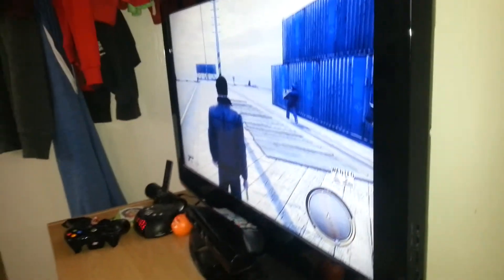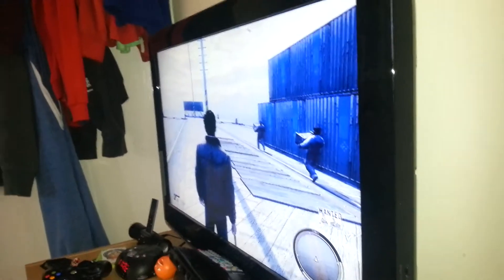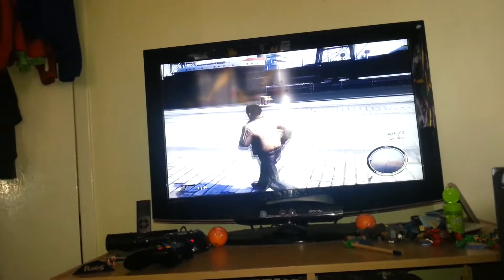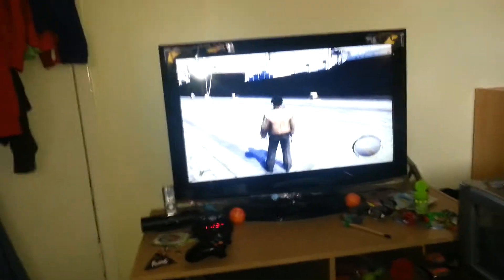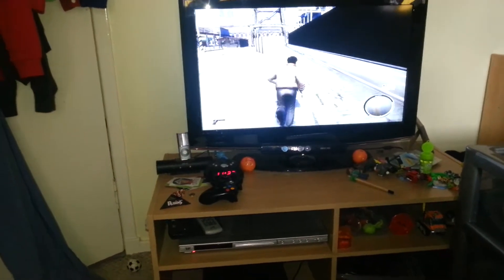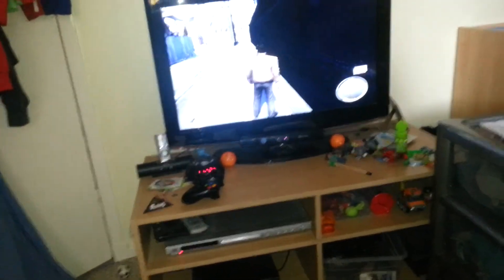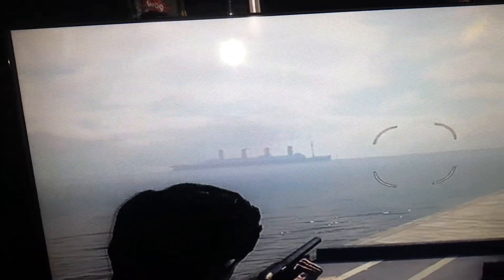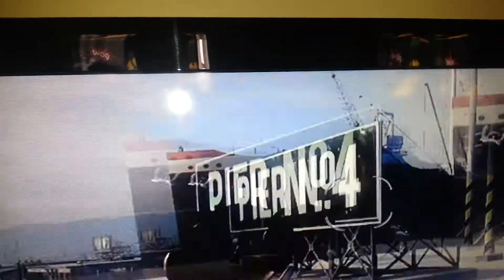Mafia 2 TITANIC EASTER EGG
Titanic in Mafia 2?